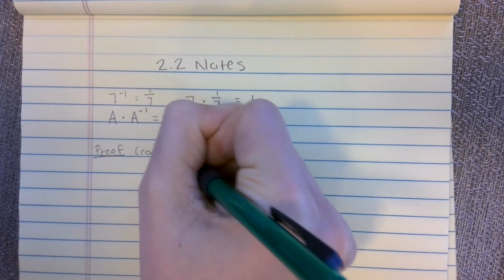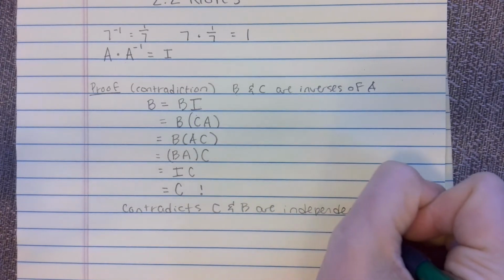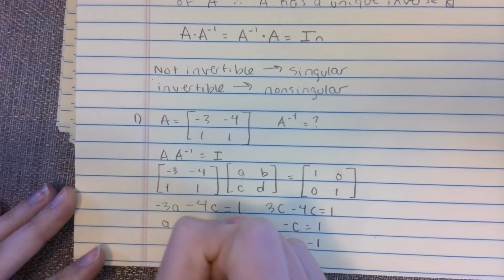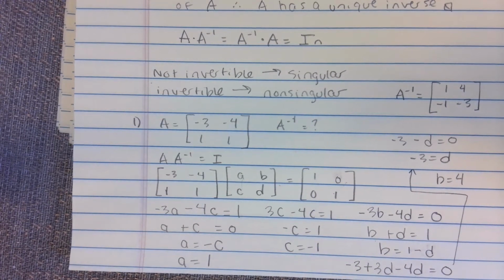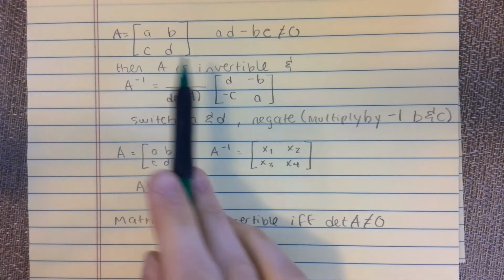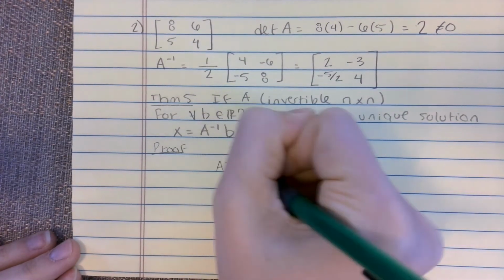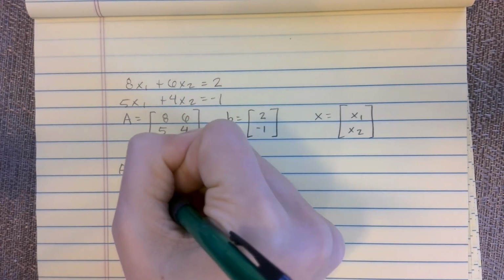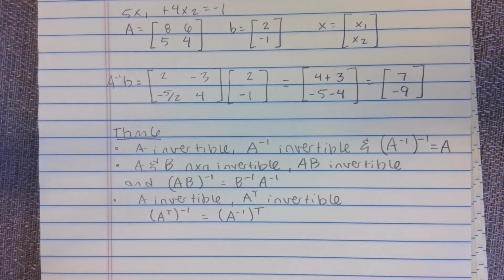2.2 Notes (part 1)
calculating the inverse of a matrix and discussing the properties